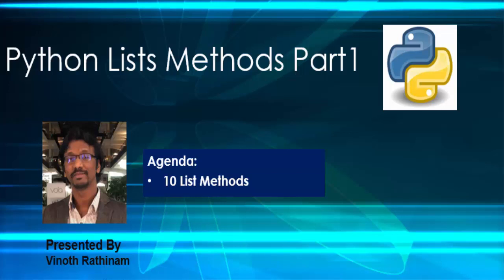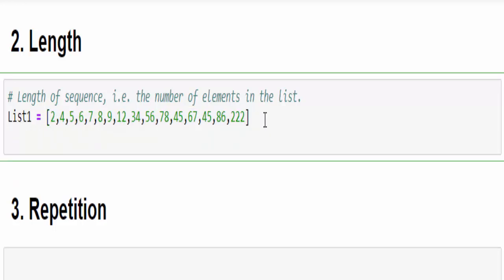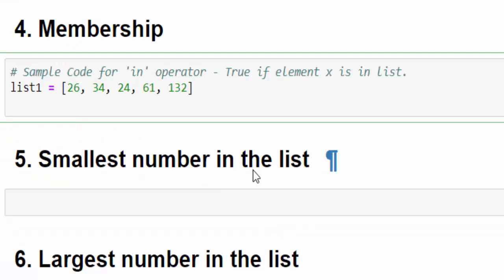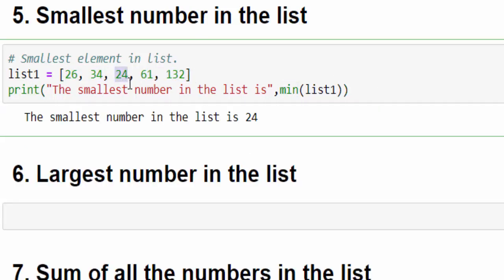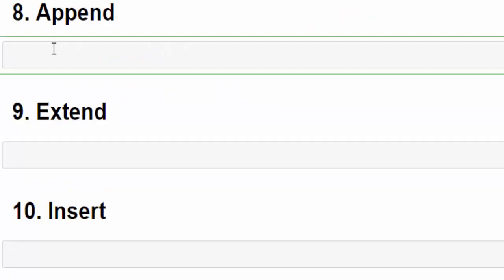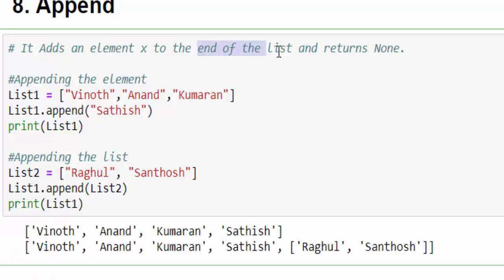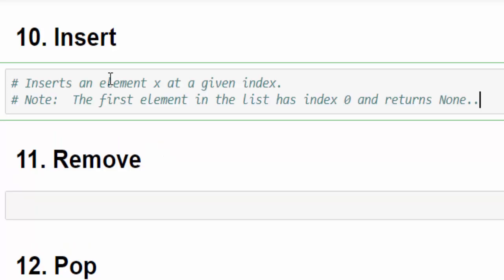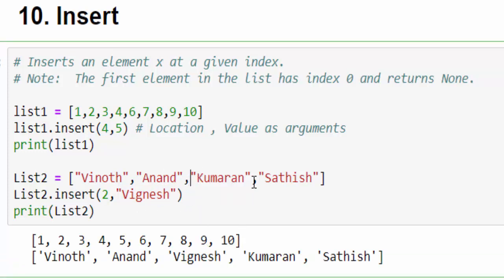Machine Learning Tutorial Python : 19. Python Lists Methods Part 1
Agenda :
10 Most used Methods

Happy Learning,
Vinoth Rathinam